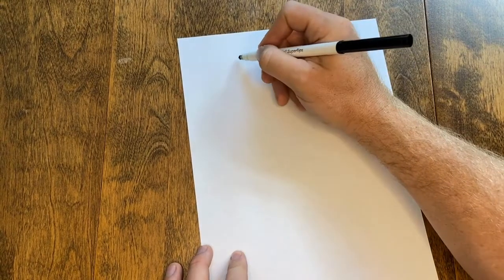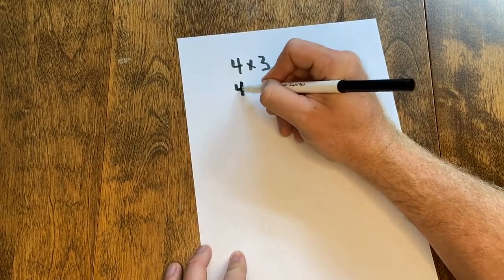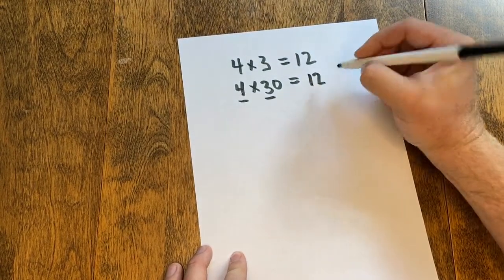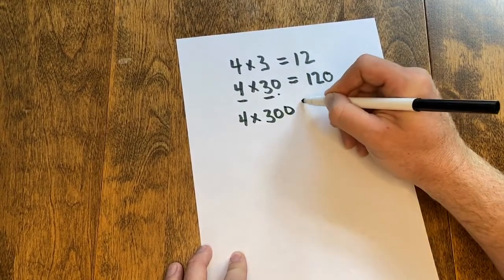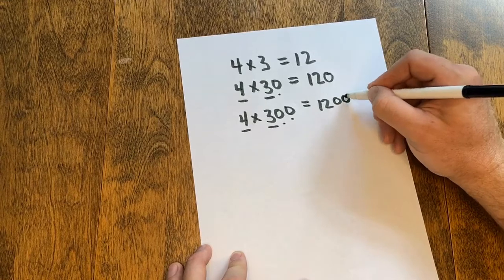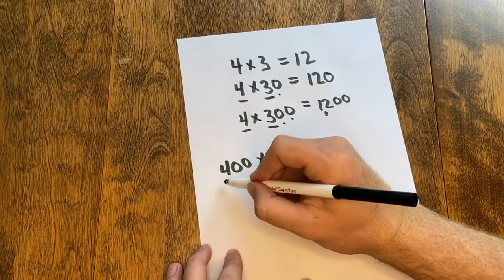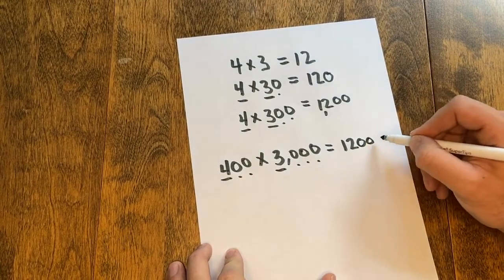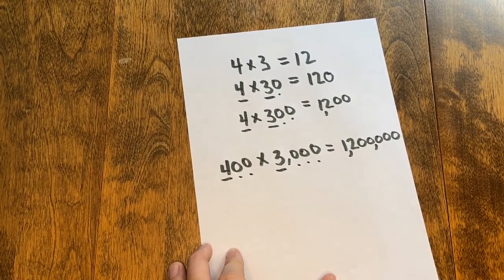Multiplying with Multiples of 10 Video Example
Here's an example of how to solve a multiplying with multiples of 10 problem. Find self-graded Multiplication Google Forms with embedded videos for students on my TPT store,